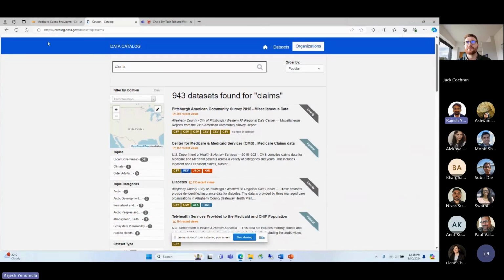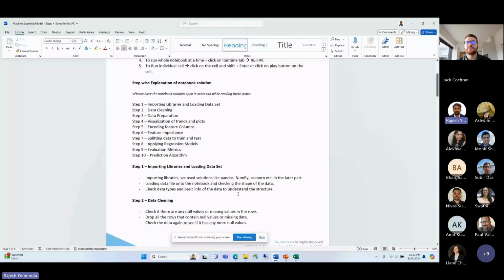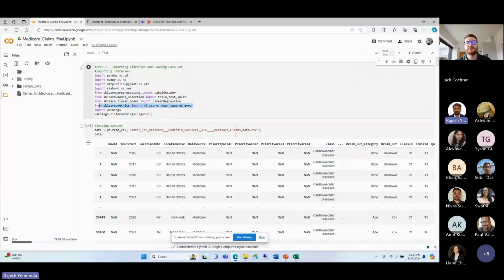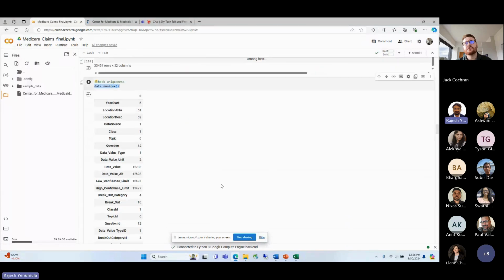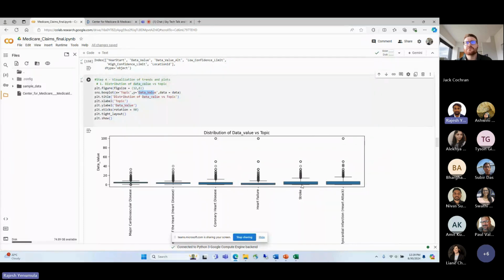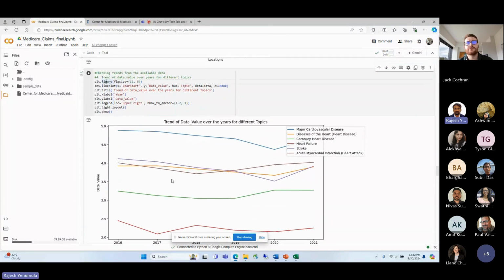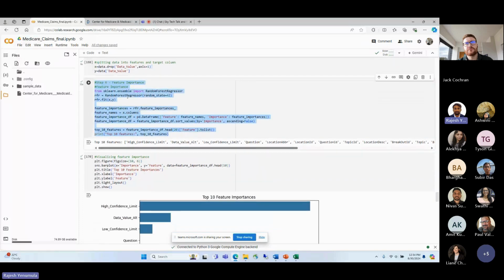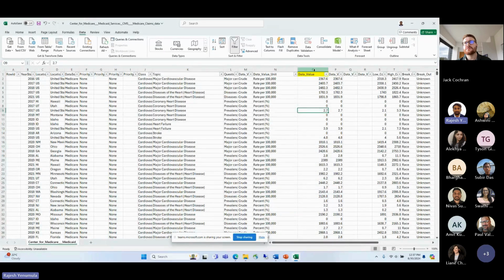AI Hackathon: A Trained Machine Learning Model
In this third episode of our AI Hackathon Spotlight series, we showcase a machine learning–powered solution designed to streamline Medicare claims processing.

Built using real data and tested with various ML models, the solution helps reviewers identify missing documentation, predict outcomes, and make faster, more accurate decisions. With gradient boosting at its core and transparent visual analytics, the model reduces manual effort and improves consistency. The solution has the potential to enhance efficiency not only in healthcare but across other domains like immigration and benefits processing.